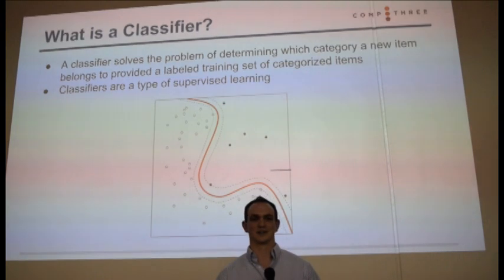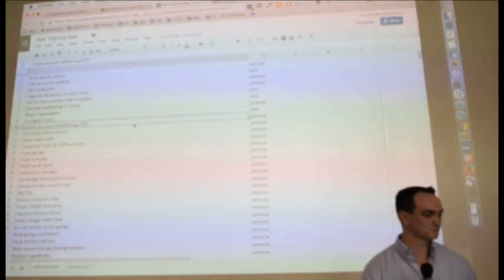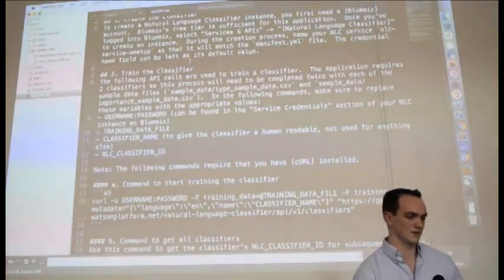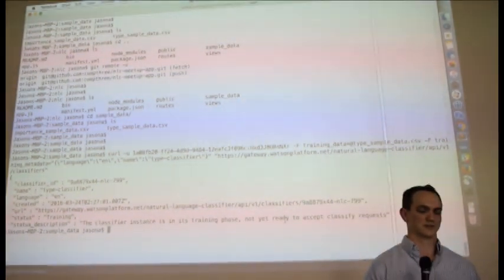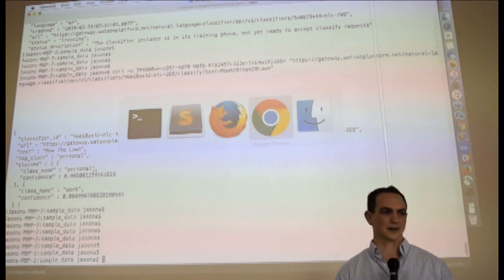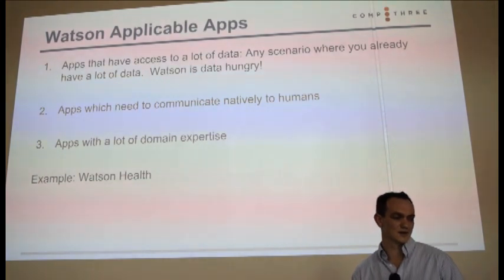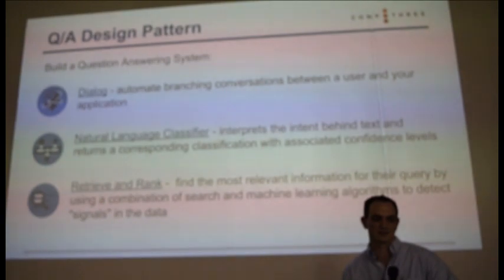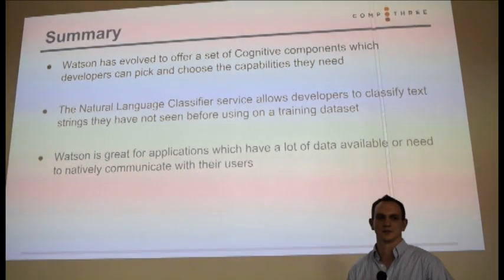Jason Anderson: How to add IBM Watson to your projects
Jason Anderson is a Cognitive Architect and Partner at Comp Three Inc. in Silicon Valley.  He helps clients improve their business and products by leveraging cutting edge Cognitive and Analytic technologies.  Additionally he has been assisting IBM in building new Watson offerings.

Jason previously spent five years as a Cloud Architect for IBM Cloud Labs.  He engaged customers and built Infrastructure-as-a-Service and Platform-as-a-Service solutions.  To further contribute to the Cloud community, Anderson presented at a number of Open Source conferences (e.g. Cloud Foundry and OpenStack).  He also served as an IBM Master inventor with 30+ patents and helped to foster IBM innovations.

In his session, Jason will detail how to build applications using IBM Watson services.  He’ll begin by briefly covering how Watson has evolved from the time of Jeopardy into a suite of capabilities and offerings.  Then he’ll cover how developers can easily leverage Watson in their apps using the Watson Developer Cloud. Finally, he will do a demo showcasing the development process.

Jason received his B.S. and M.S. degrees in Computer Science from the California Polytechnic State University.  During this time his research focused on the development and launch of small CubeSats satellites.  His thesis introduces a new method for conducting autonomous satellite operations using a combination of AI techniques.